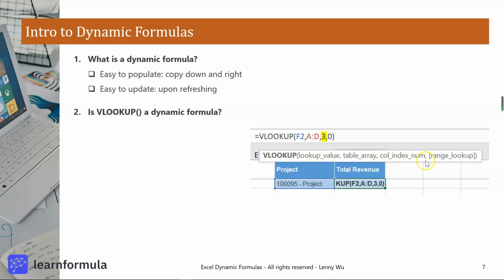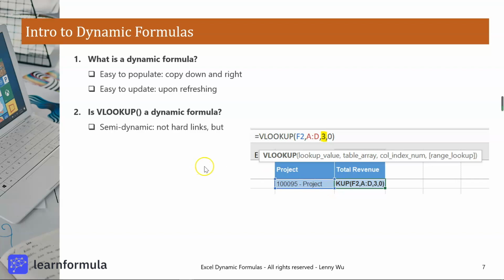Excel Magic: Building Dynamic Formulas (Course Preview) | LearnFormula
Excel Magic: Building Dynamic Formulas (Course Preview)

Ready to take your Excel skills to the next level? Join us for a comprehensive four-part course designed to transform your Excel modeling with dynamic formulas! 🚀

Course Breakdown:

* Foundation Recap: We kick off by revisiting the Top 5 Excel Skills to emphasize the importance of dynamic formulas as your first step toward full automation in Excel Modeling.

* Understanding Dynamic Formulas: What exactly is a dynamic formula? We dive deep into this concept and discuss why VLOOKUP() is only a semi-dynamic formula.

Top 10 Dynamic Formulas: Learn and master the essential dynamic formulas, including:

- Dynamic Range Formula
- Table Formula
- Conditional Formula
- SUMPRODUCT()
- INDIRECT/ADDRESS
- Array Formula

Excel 365 Latest Features: Discover the newest and most amazing features in Excel 365, such as:

- SORT()
- XLOOKUP()
- Prerequisites:
- Basic Excel knowledge
- Ability to open Excel files and connect to external data files

This course is perfect for those looking to enhance their Excel proficiency and automate their workflows. Don't miss out on this opportunity to become an Excel pro!